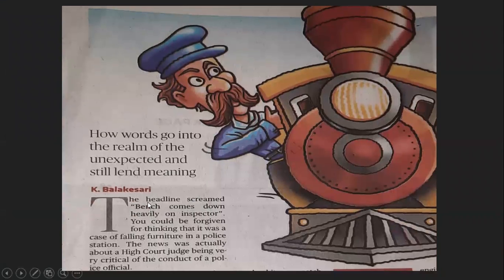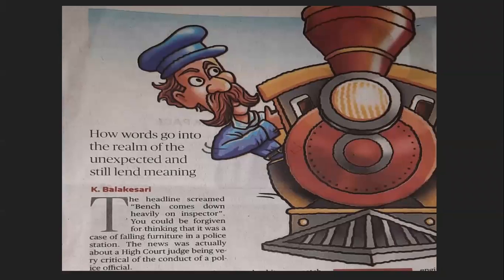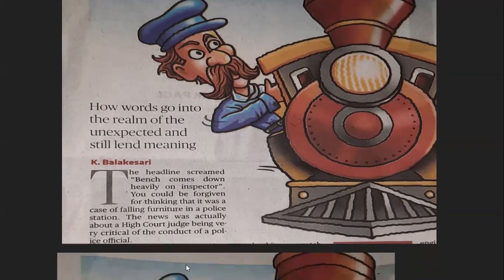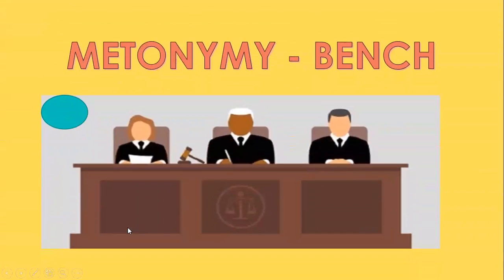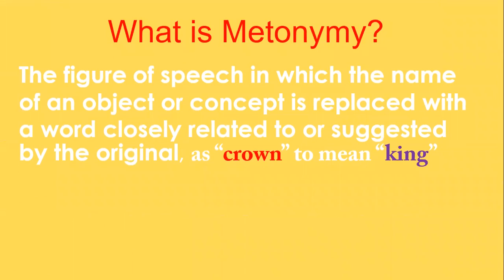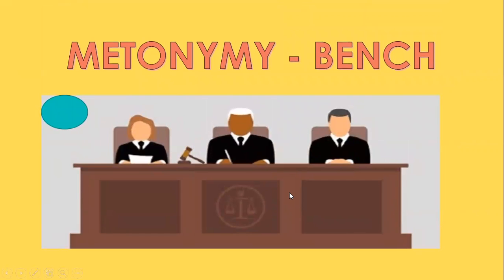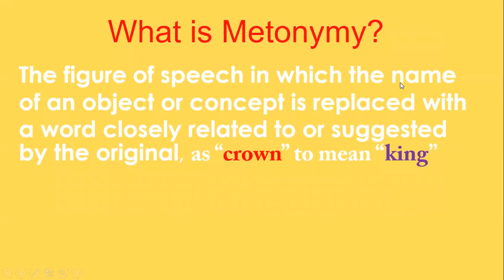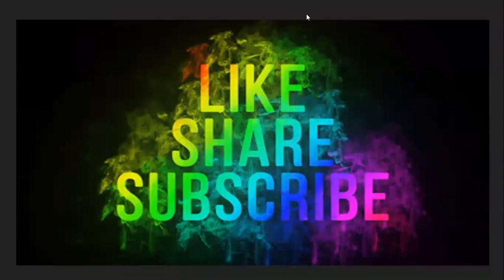LEARN ENGLISH FROM THE NEWSPAPERS.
LEARN ENGLISH NEW WORDS AND THE CONTEXTUAL MEANING FROM THE NEWSPAPERS.